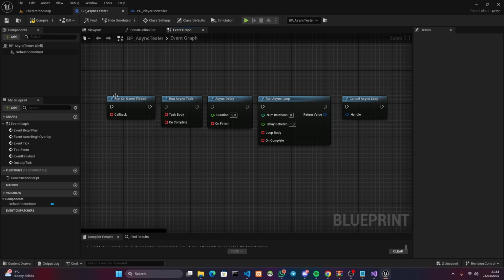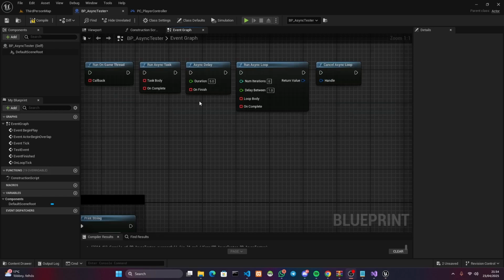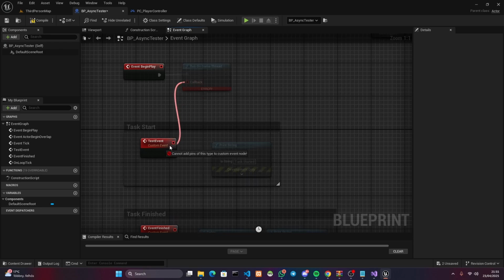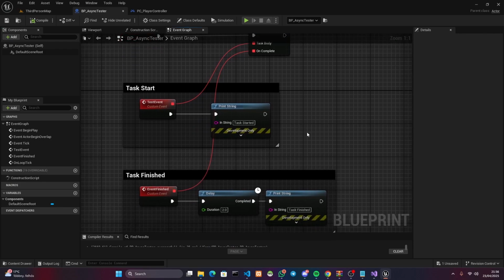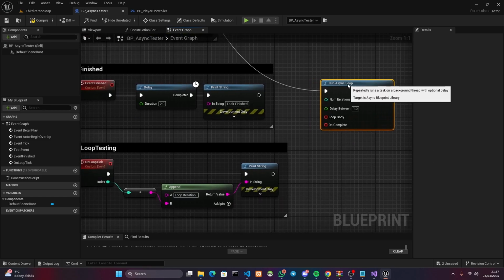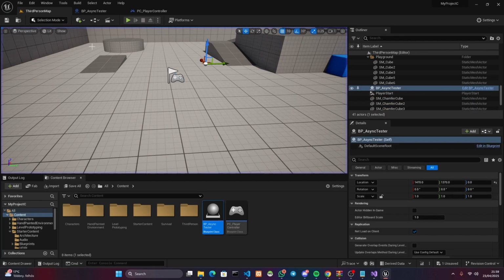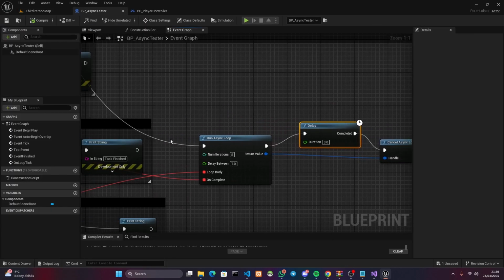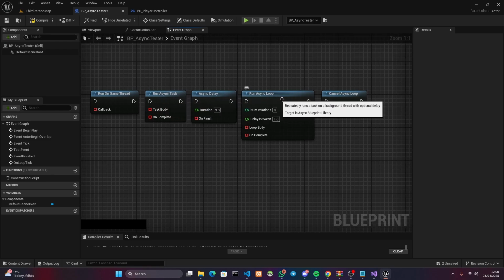Unreal Engine 5 Async Blueprint Tools – Run Async Logic in Blueprints — No C++ Needed! (UE5 Plugin)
🚀 Async Blueprint Tools for Unreal Engine
Run background logic, non-blocking delays, and cancelable loops — all in Blueprints, with no C++ required.

This plugin gives you full control over asynchronous execution right inside your Blueprint workflows. Ideal for high-performance gameplay, UI, AI, and procedural systems that need to work across frames or without blocking the game thread.

🧩 Features Shown in This Video:
✅ Run Async Task → Move heavy logic off the game thread
✅ Run On Game Thread → Safely return to game logic (e.g., update UI)
✅ Async Delay → Timer-based delay without blocking execution
✅ Run Async Loop → Repeat async actions across time
✅ Cancel Async Loop → Stop in-progress logic dynamically

🎮 Use Cases:

Async spawning and procedural content generation
Throttled AI path prediction or simulation
Chunked data loading or iteration
Delayed or staggered UI animations
Safe threading for tool developers

🎓 Compatible with Unreal Engine 5.0 – 5.5
🖥️ Supports Win64, Mac, Linux, Android, and iOS